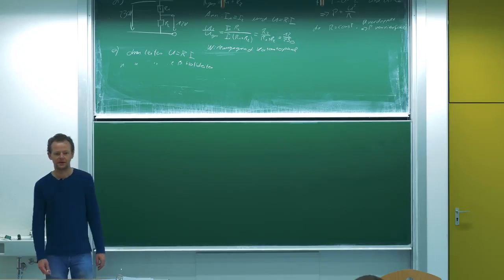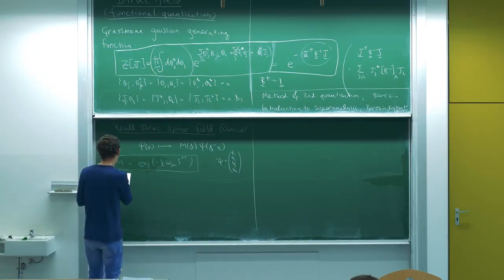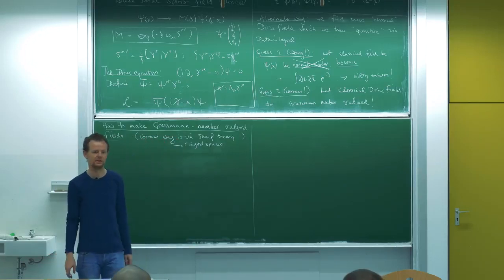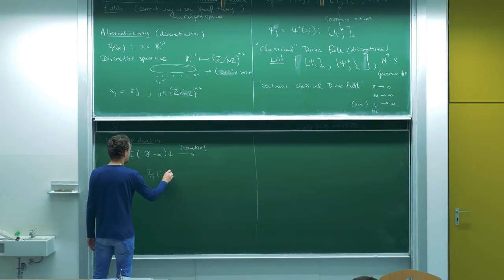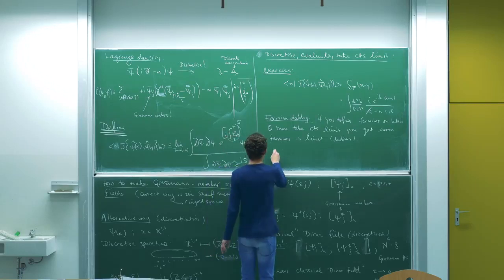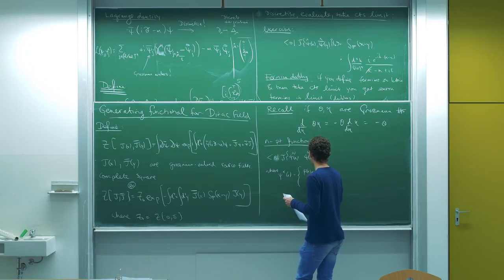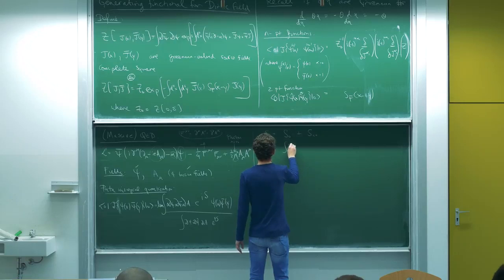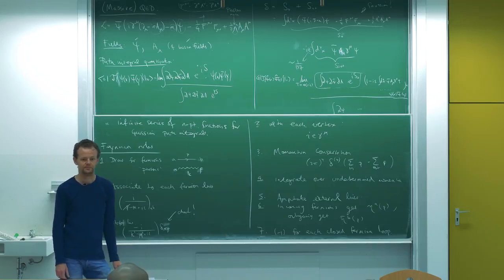Advanced quantum field theory, Lecture 7